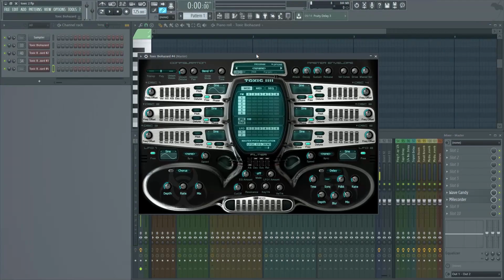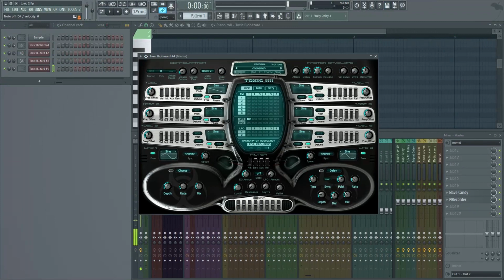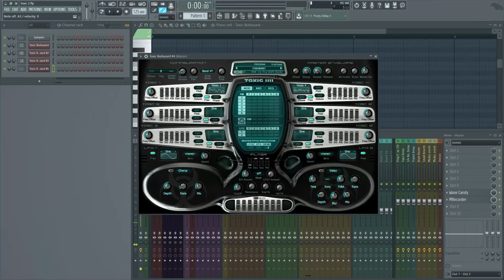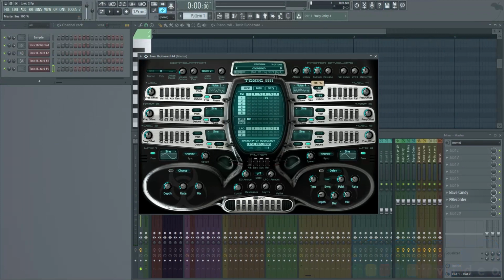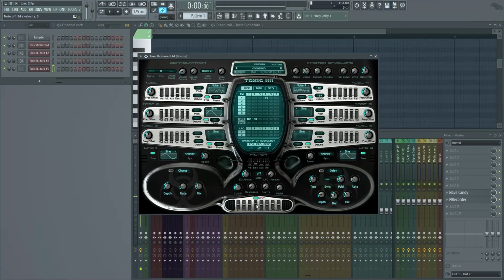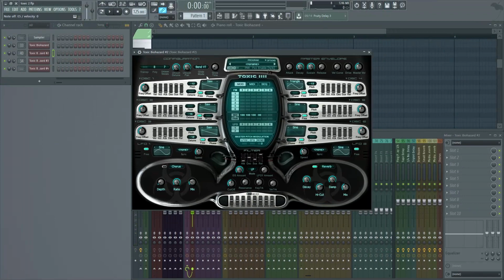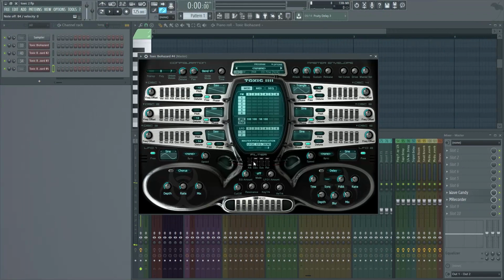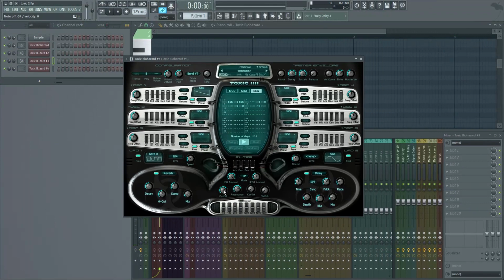Image-Line's Toxic Biohazard Introduction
Toxic Biohazard by Image-Line contains a hybrid synth engine, combining  FM and Subtractive synthesis with  warm analog filters and FX. In this video, Product Specialist Kevin Ochoa gives a brief overview of Toxic Biohazard and shows step by step how to create a Snare, a Supersaw and a synth sequence.